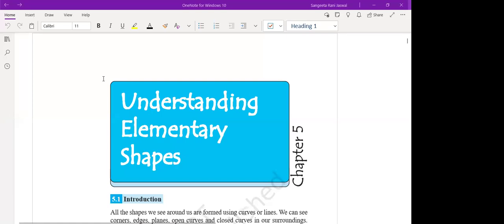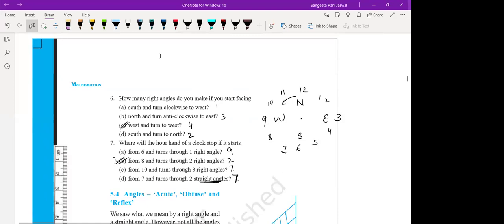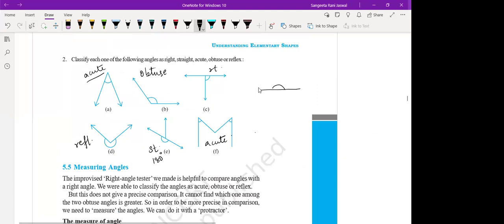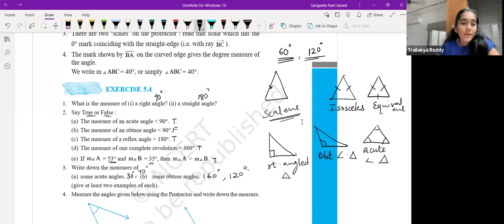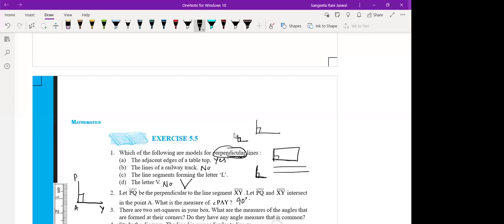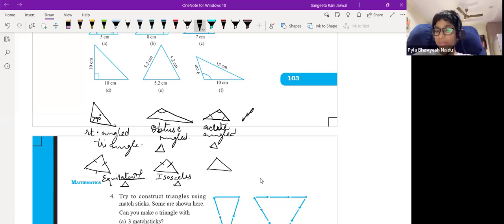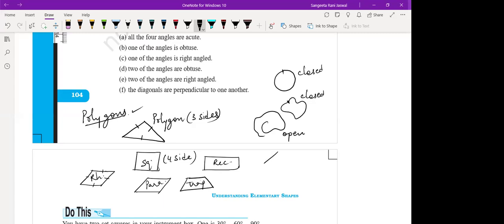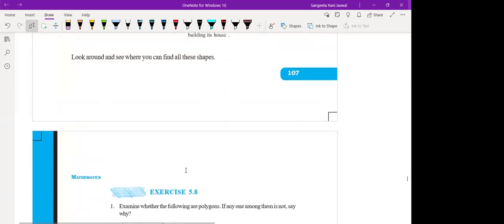Grade 6 Revision Understanding Elementary Shapes